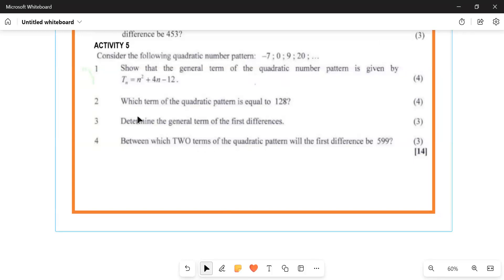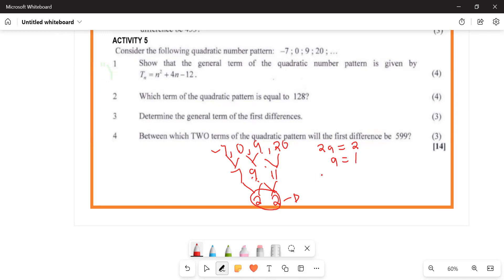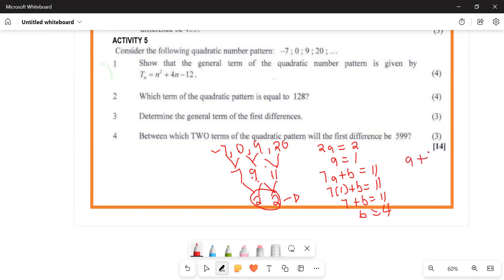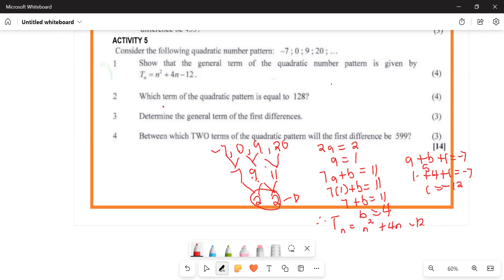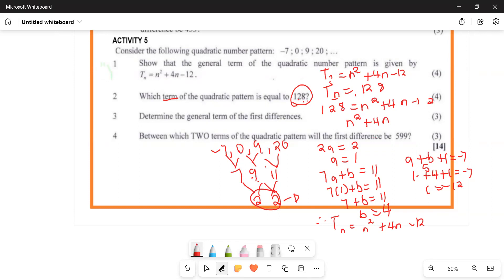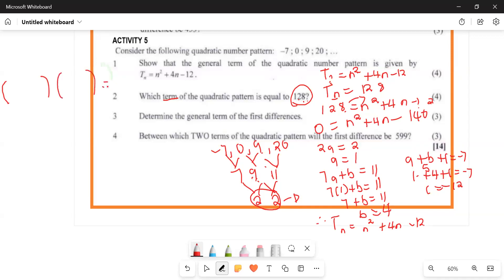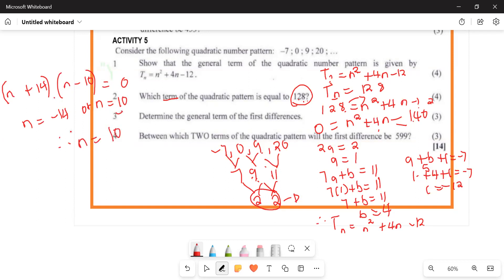Quadratic pattern grade 11|12. Show the nth term for linear & quadratic. Between which 2 terms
Quadratic pattern grade 11|12. Show the nth term for linear & quadratic. Between which 2 terms of quadratic will the first difference